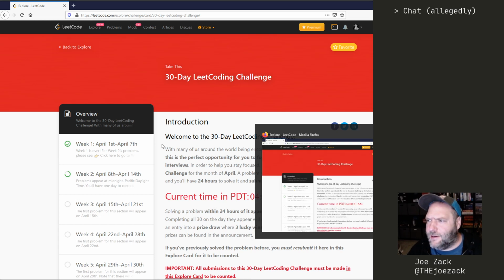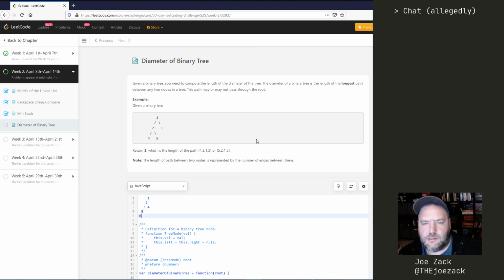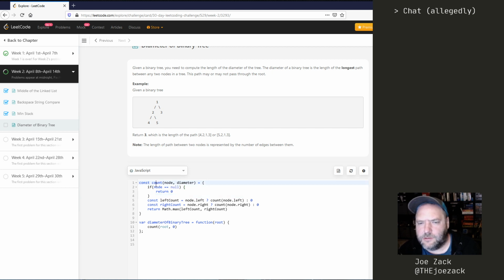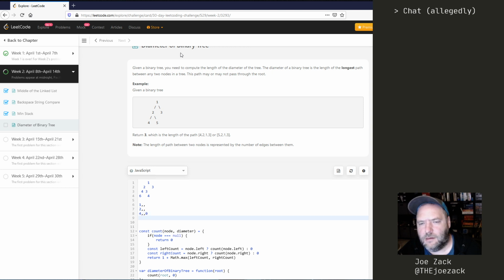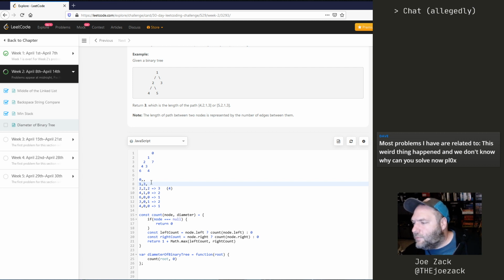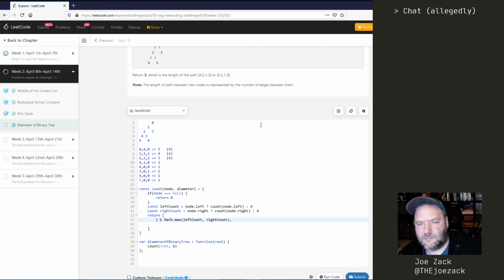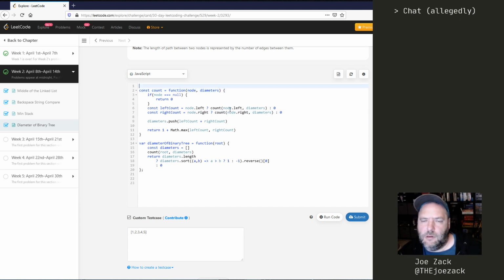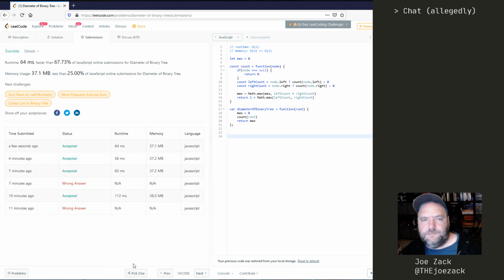D11: 30-Day LeetCoding Challenge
I had a hard time with today's LeetCoding Challenge finding the diameter (longest span) of a binary tree. I eventually get through it, but wonder if this problem should be marked as a medium.